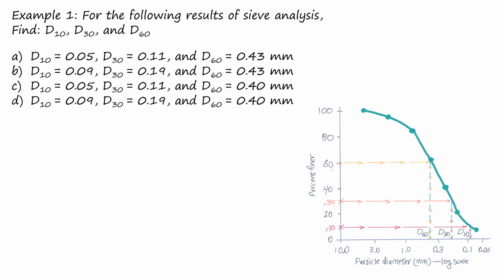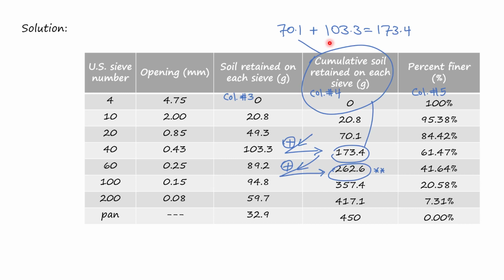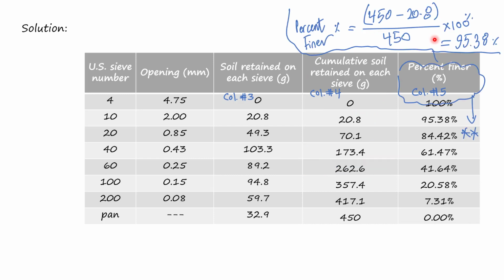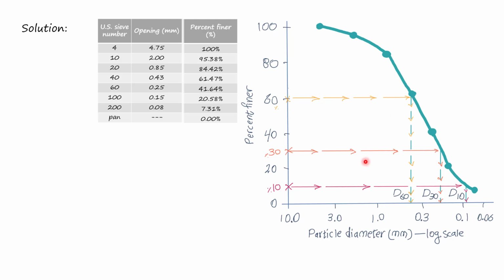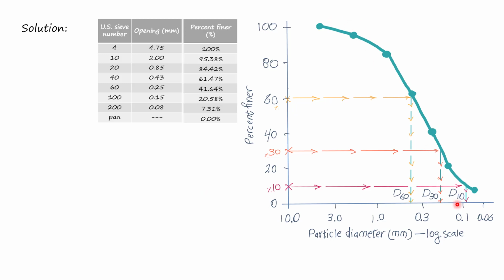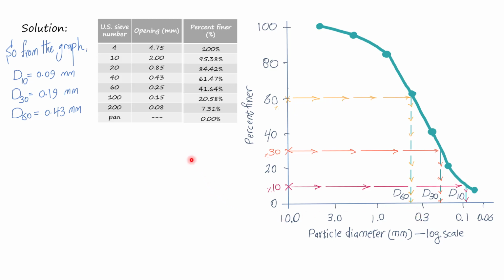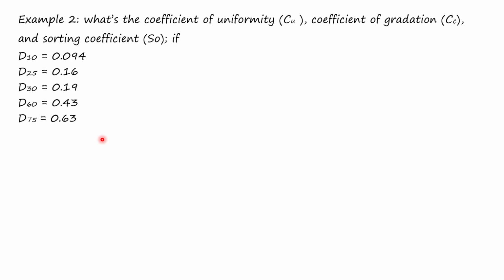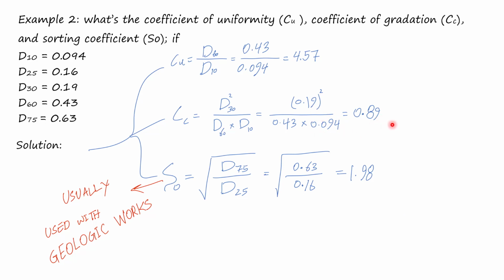FE Exam - Soil - Index Properties - 2 Examples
In this video, you learn the following:

From Example 1
How to find: Cumulative soil retained on each sieve @ 01:35
How to fine: Percent finer @ 02:43
How to find: D10, D30, and D60  @ 03:50

From Example 2
How to find: Coefficient of Uniformity (Cu) @ 08:15
How to find: Coefficient of Gradation (or Curvature) (Cc) @ 09:13
How to find: Coefficient of Sorting (So) @ 09:26